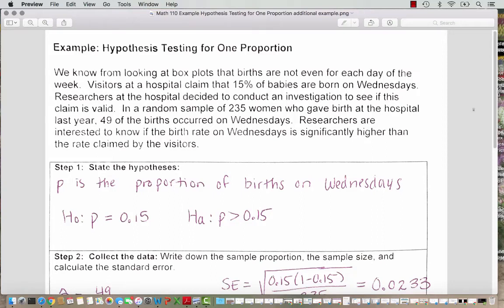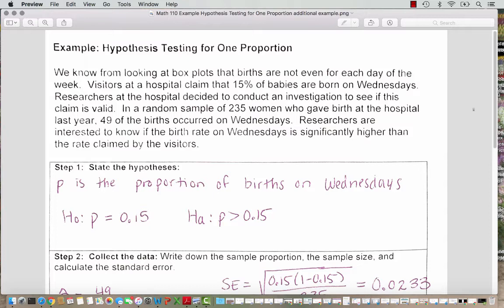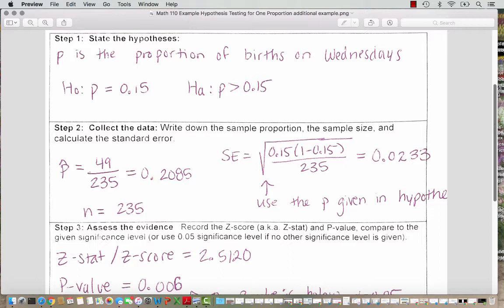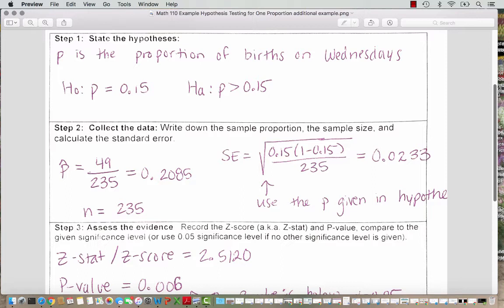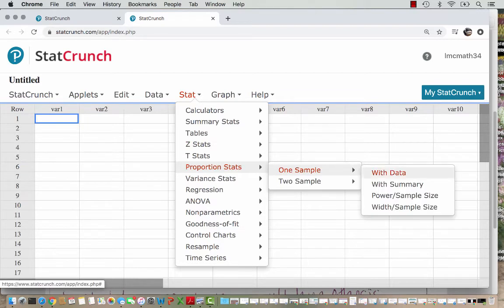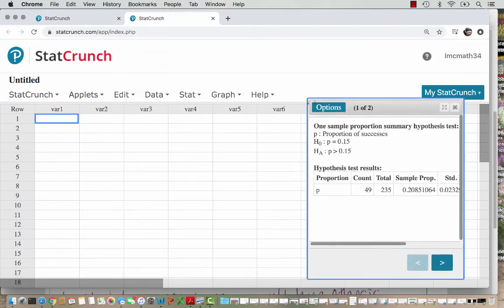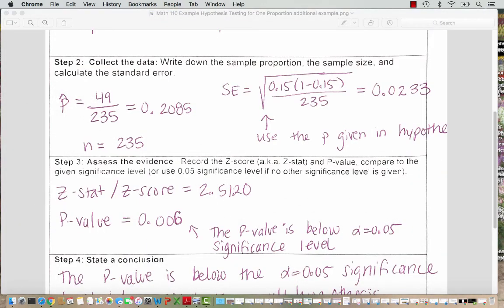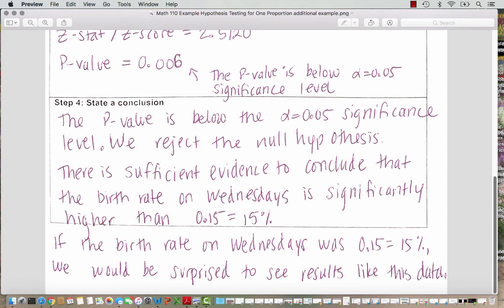Math 110 Example Hypothesis Testing with One Proportion Additional Example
In this video, we set up a hypothesis test for one proportion.  We will use StatCrunch to conduct the hypothesis test.